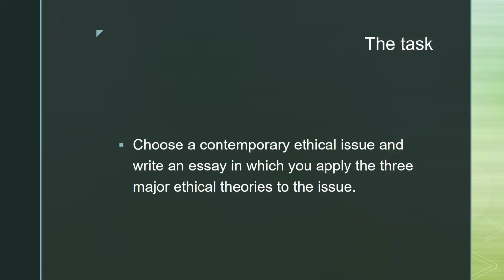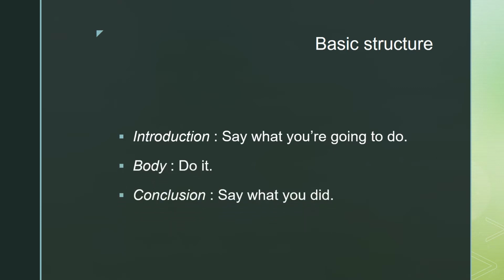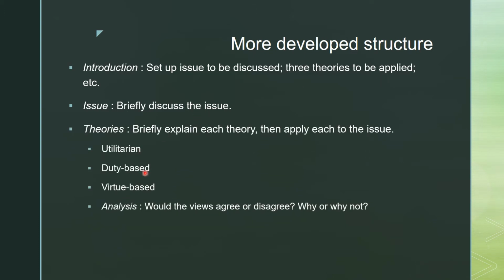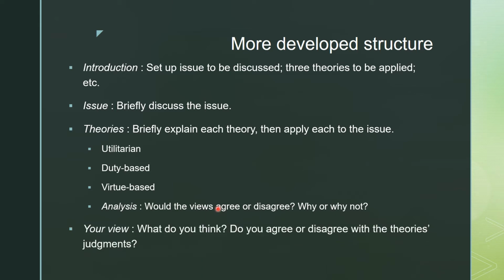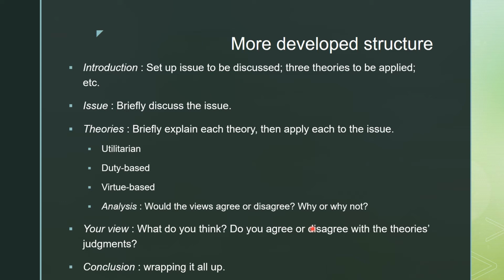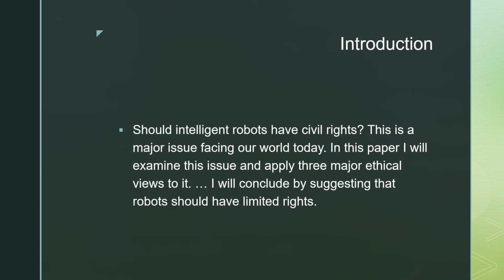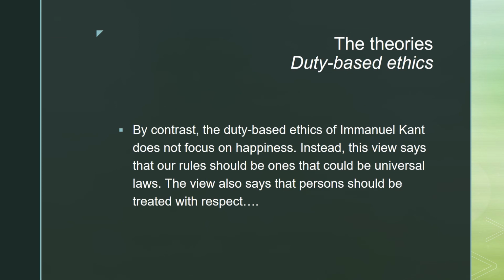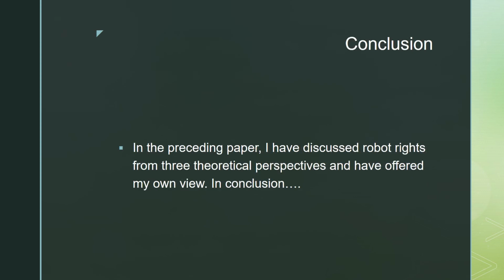PHIL 202 WK4 Final Assessment Essay Draft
Contemporary Ethics, version 2.0